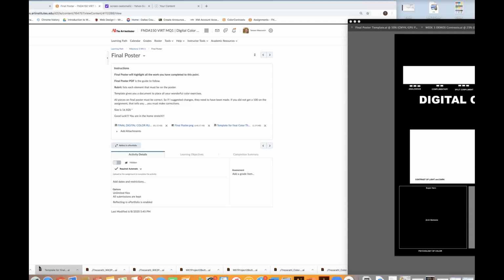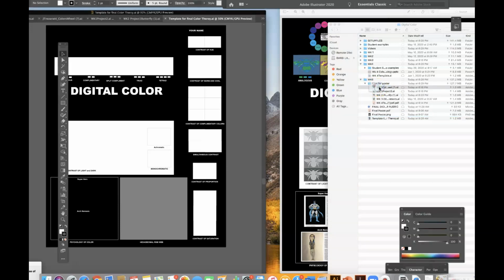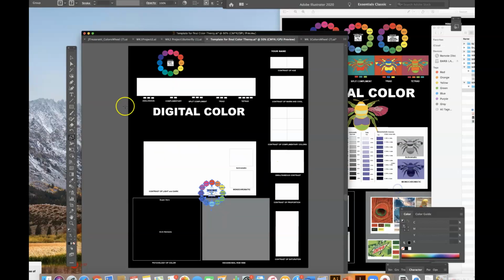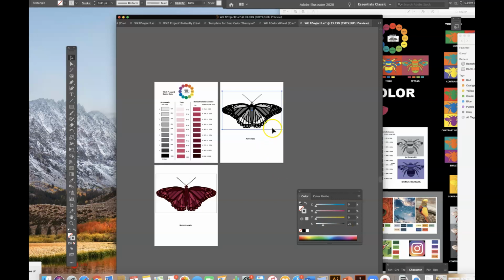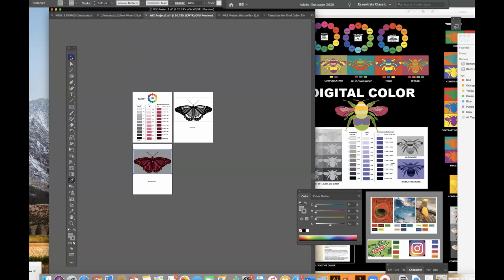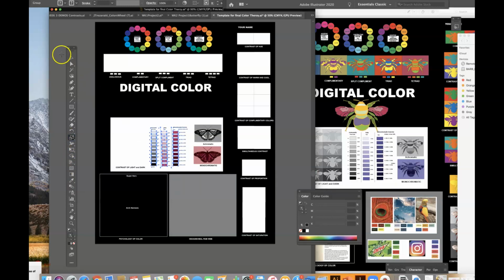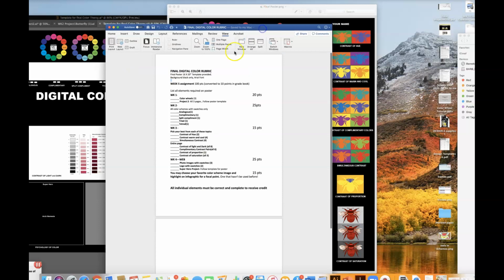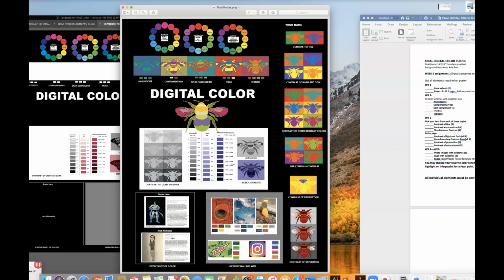Final COLOR POSTER